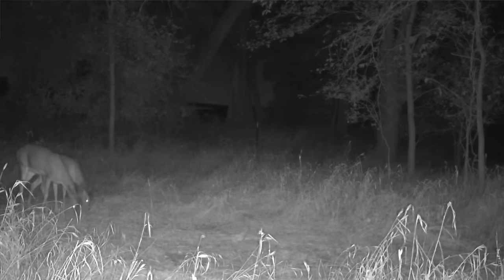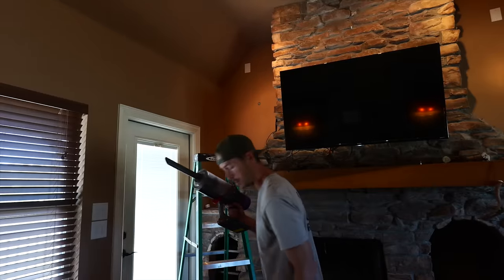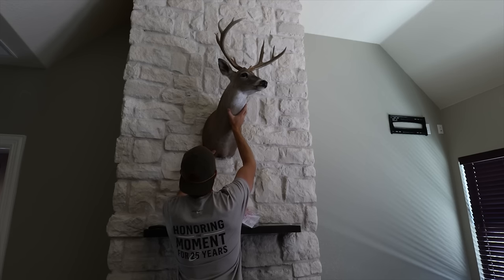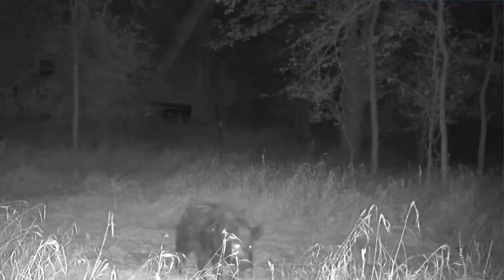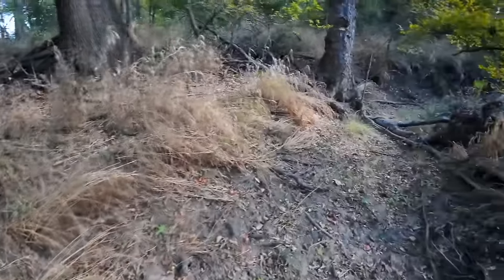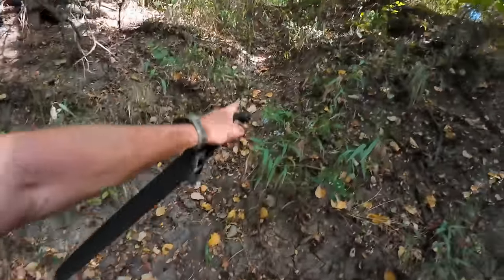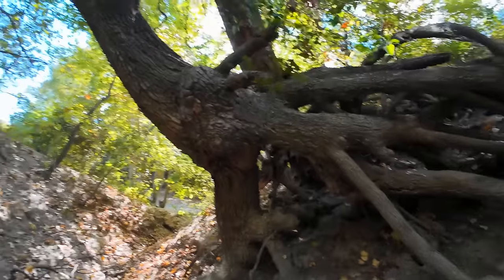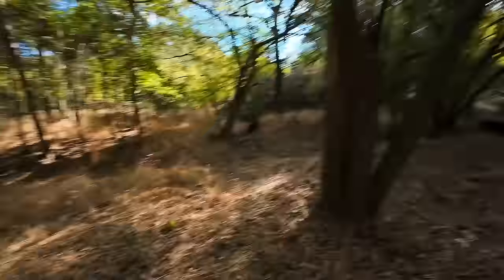Exploring My Backyard Woods: I Can't Believe I Found This!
Exploring the woods in my backyard finally and it had some fun surprises!